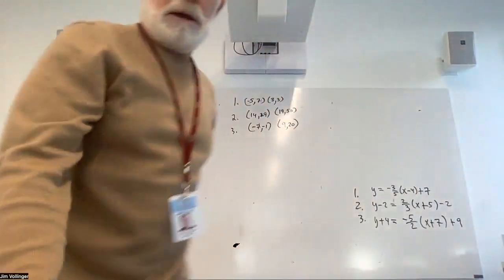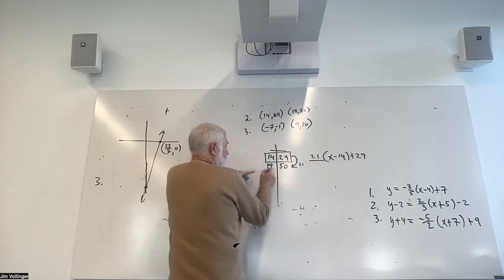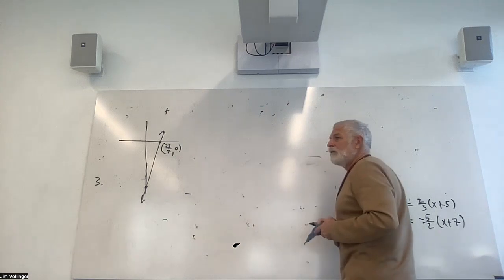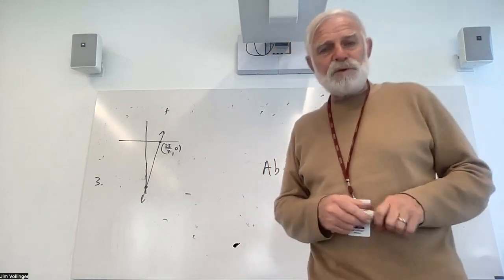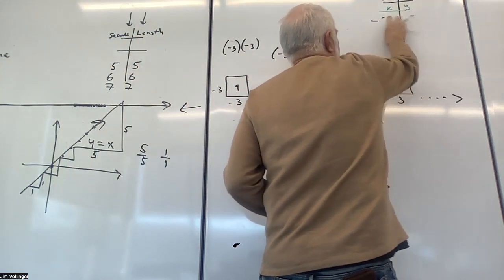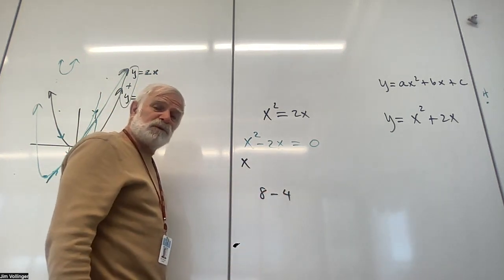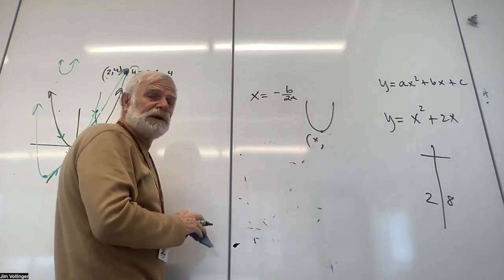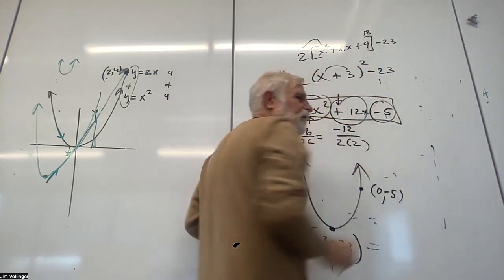311 Rapid fire 3 and a lecture, assignment 3 1/12/23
Some linear and quadratic considerations.